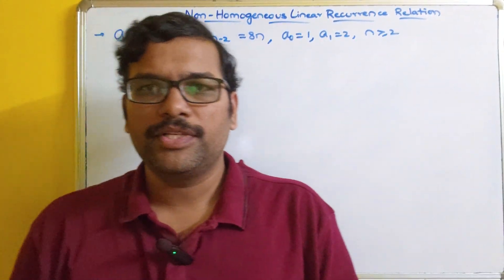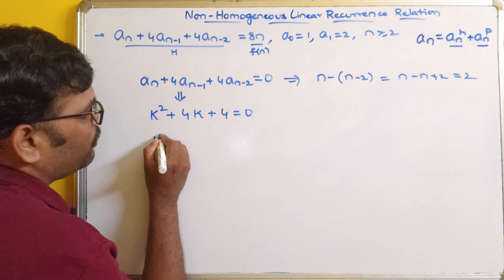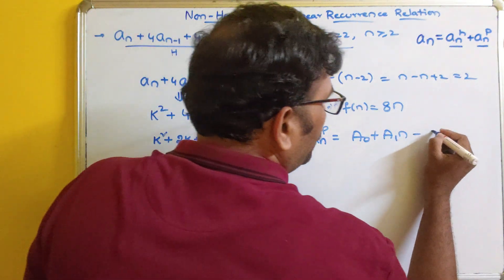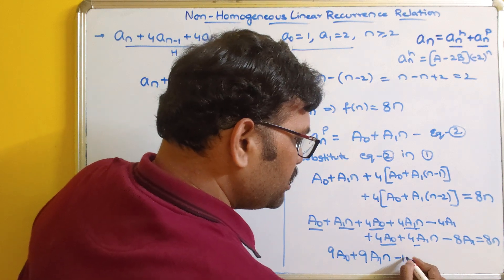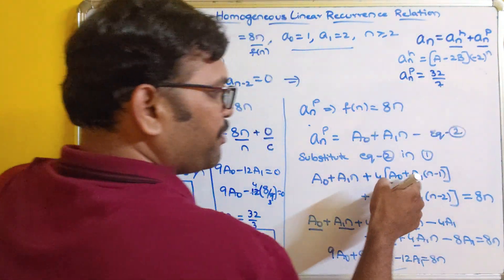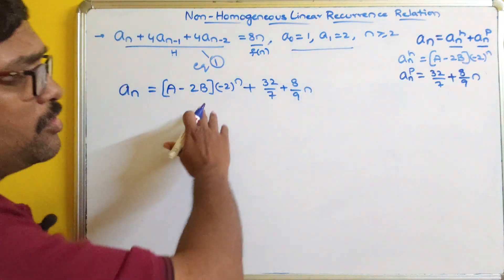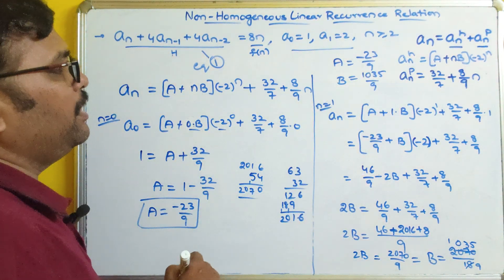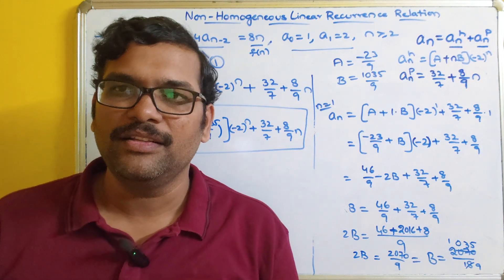Example-2 on Solving Non Homogeneous Linear Recurrence Relations with Example|| DMS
Types of Recurrence Relations
1. Linear
     a. Linear Recurrence Relation
     b. Non-Linear Recurrence Relation
2. Homogeneous
     a. Homogeneous Recurrence Relation
     b. Non Homogeneous Recurrence Relation
3. Order
     a. First Order Recurrence Relation
     b. Second Order Recurrence Relation
     c. Higher Order Recurrence Relation